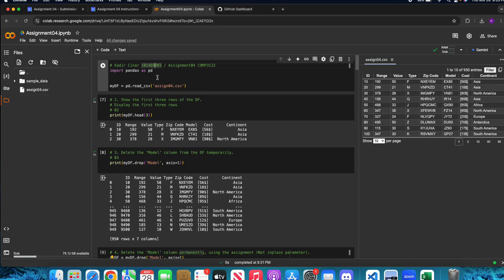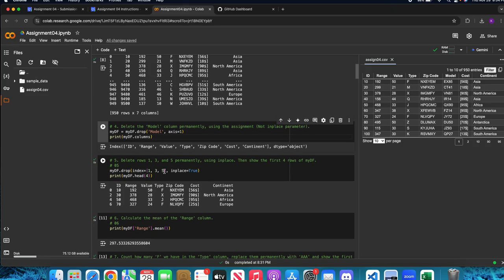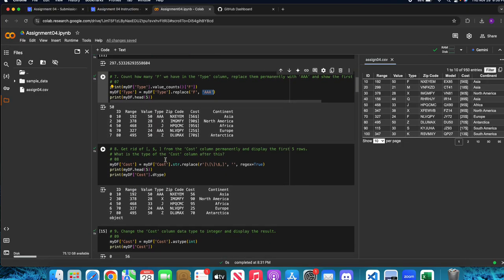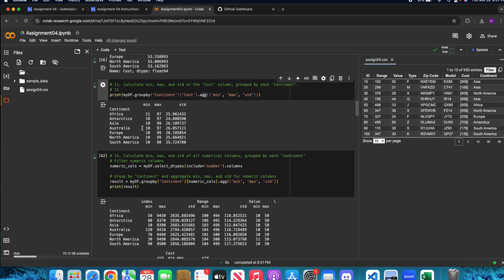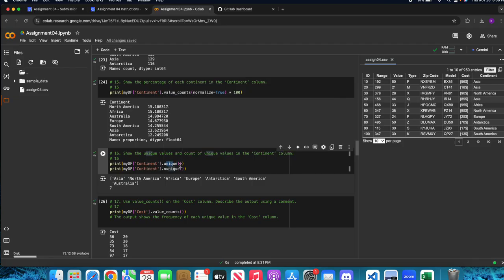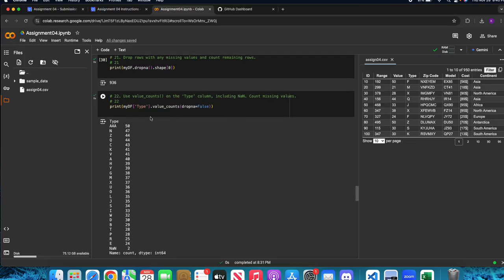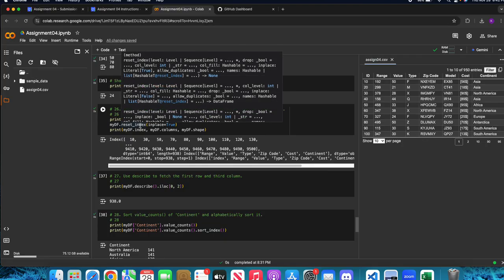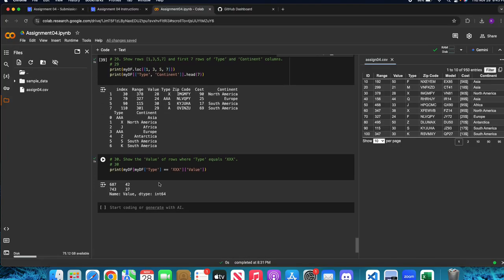COMP3122 explanation assignment4